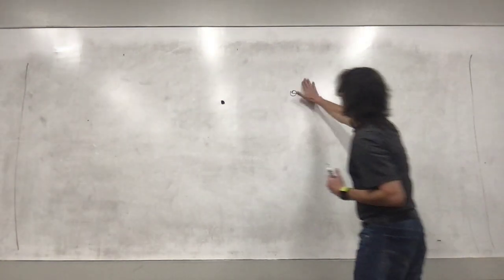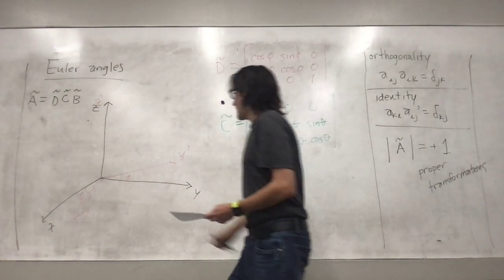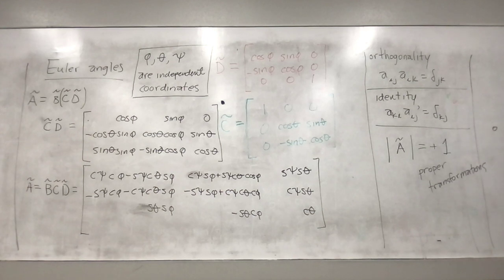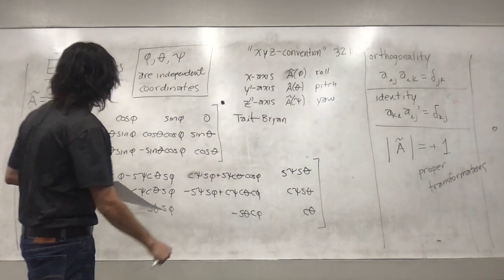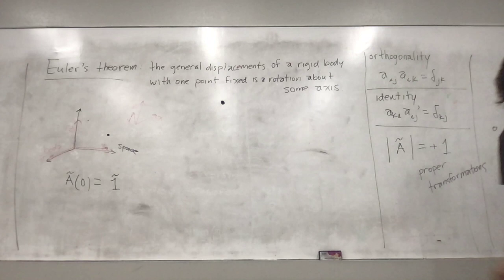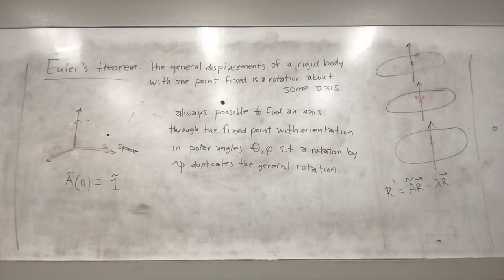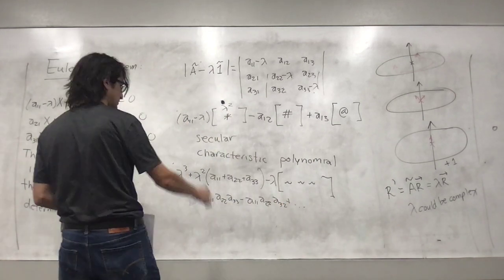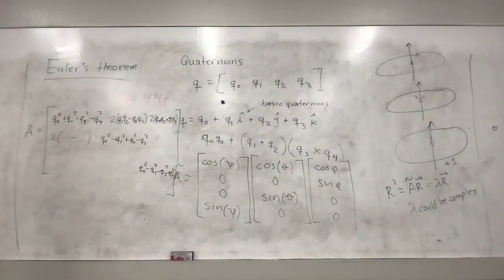Lecture 15 - Euler angles and Euler's theorems